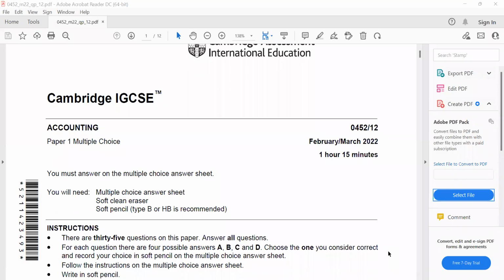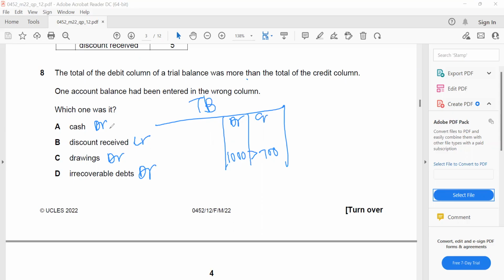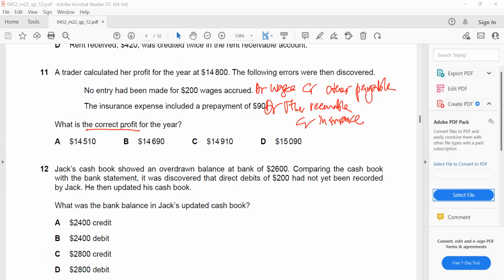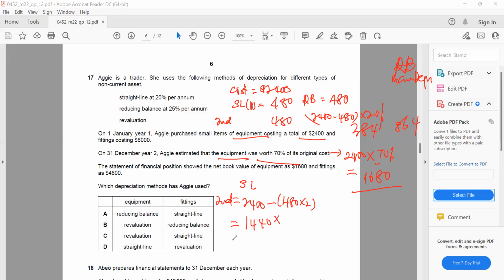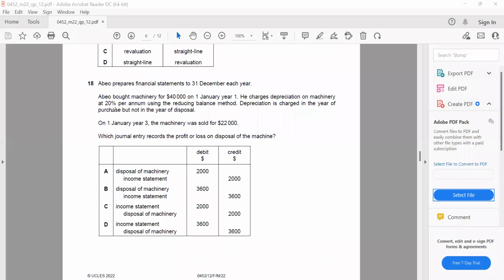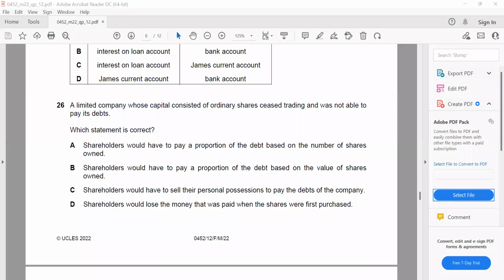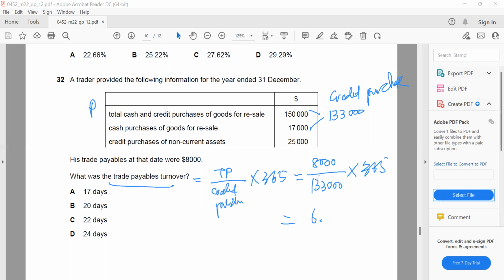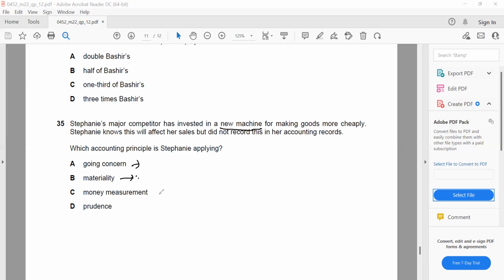0452 12 FM 2022